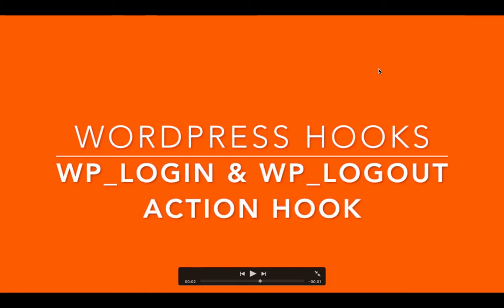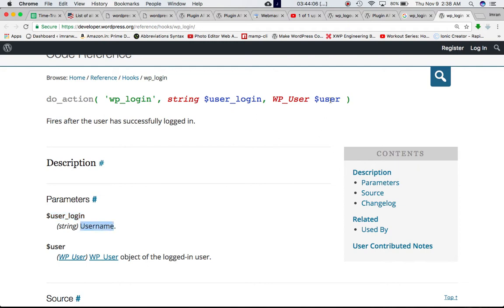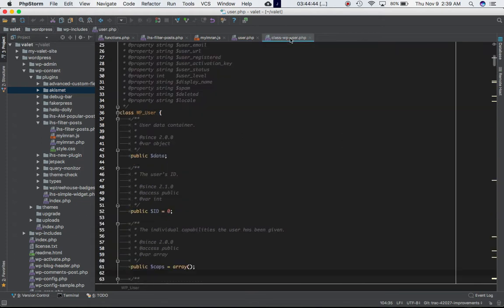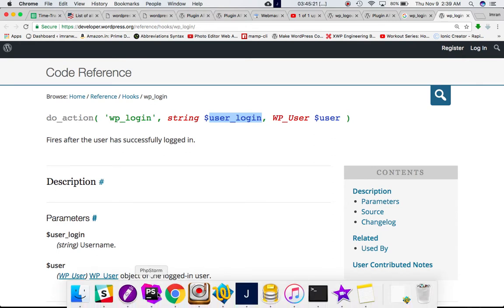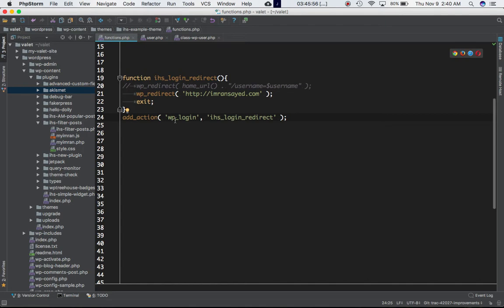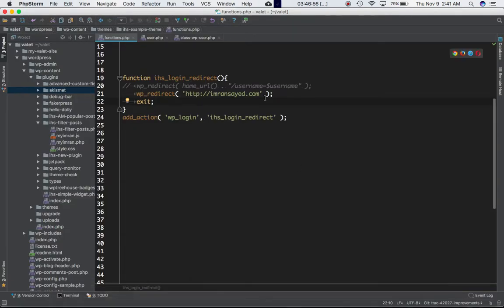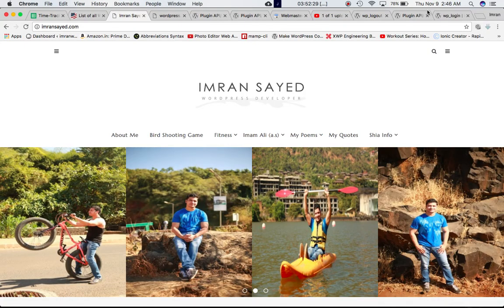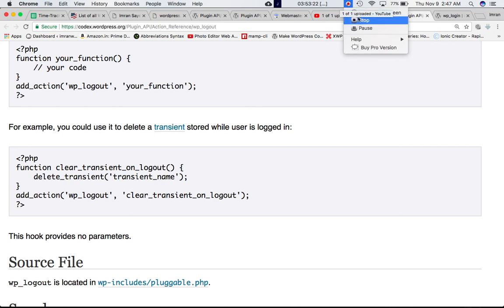WordPress Action Hooks wp login wp logout Part-30 Example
WordPress Actions and Filters Hooks wp_login wp_logout